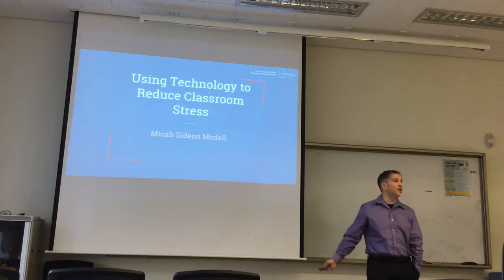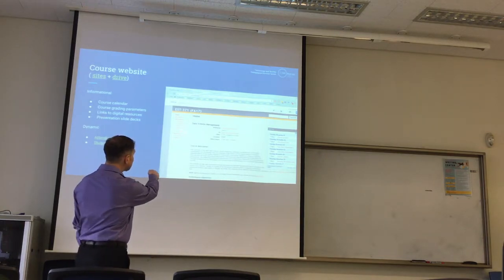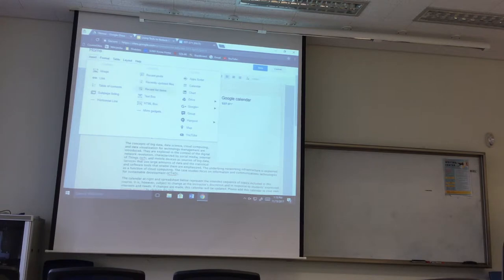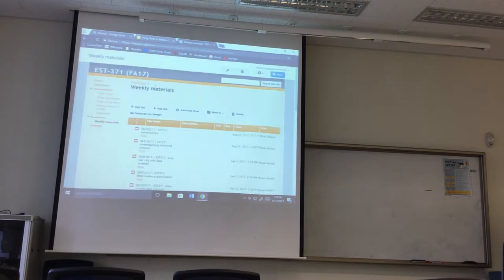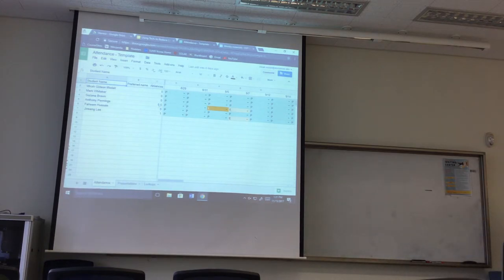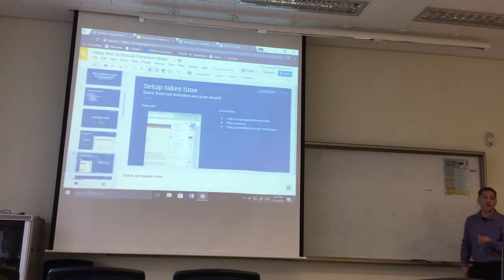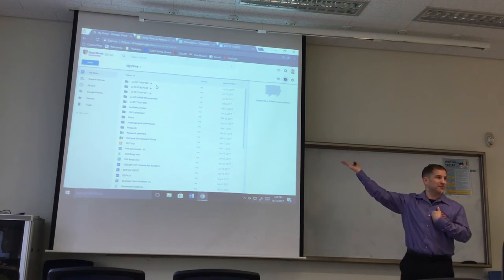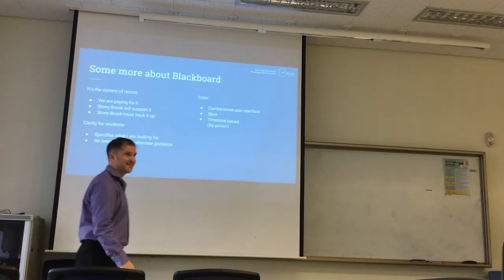Flipped Learning Taskforce, F17, "Using Technology to Reduce Classroom Stress," by Dr. Micah Modell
[Choose the highest "HD" setting; recorded in 1080.]

Dr. Modell's talk is aimed mostly to the audience of professors wanting to learn how they might adapt their course materials for easier online administration, by using subscribed software tools already supported by SUNY Korea.

Topic: "Using Tech to Reduce Classroom Stress”

Abstract:

Do you wish your syllabus could be more dynamic and interactive than paper? Would you like to make grading quicker, easier & more consistent without sacrificing student feedback? Do you want to know how to reduce paper you’re printing and juggling in assignments – especially when you know it’s going to get thrown away immediately? If these apply to you, join Dr. Modell as he explains technology tools already in place to address these concerns in his own classrooms.This talk is for professors interested in creative ICT solutions that enhance teaching outcomes and make administration of classroom tasks easier. Dr. Modell explains technological tools we already have in place at SUNY-Korea to address classroom concerns—and features some of his own creative ideas.

Dr. Modell’s Doctorate is in Instructional Systems Technology from the University of Indiana-Bloomington. Additionally, he is a software developer writing programs for achieving better classroom educational outcomes via more informed human-computer interaction design based on the findings of his academic research.

*F17 means Fall 2017. "1 of 2" is accurate yet the second talk this semester By Research Professor Dr. Hsieh of the Department of Business Management is an open forum for professors on trying to get around rote memorization in the classroom. As an open forum without a clear singular talk, it will not be filmed.

This other talk will occur next week.

See schedule below. Please contact Dr. Hsieh if you are curious to discuss this topic with him or if you would like to meet him, or come to the event if you can:

FALL 2017 SCHEDULE OF EVENTS:

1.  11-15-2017  WED  1-2 P.M.  A114;   “Using Tech to Reduce Classroom Stress”; Presenter: Dr. Micah Modell (Dept. of Technology and Society, Assistant Professor; PhD, Instructional Systems Technology; U. of Indiana-Bloomington)

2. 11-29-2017  WED  1-2 P.M. A402;  “Open Forum: Overcoming Rote Memorization Culture in the Classroom”
Forum Facilitator: Dr. Chihmao Hsieh; Research Professor of Entrepreneurship; Founding Director, Center for Global Entrepreneurship; Dept. of Business Management, Stony Brook University, SUNY Korea (PhD 2007 (Strategy), Washington University in St. Louis)

Coordinator: Dr. Mark D. Whitaker [Assistant Professor, DTS; Coordinator, Flipped Learning Taskforce, SUNY Korea (PhD 2008 (Sociology), U. of Wisconsin-Madison)]

NEXT WEEK'S (UNFILMED) OPEN FORUM:

Open Forum: "Overcoming Rote Memorization Culture in the Classroom”

A reliance on memorization not only affects how learners prepare for assessments but may also limit what they choose to learn in the first place. In this seminar/workshop, attendees will be encouraged to share their strategies about how learners on our increasingly international campus can be trained to rely less on rote memorization, via changes made to (a) how teachers behave in the classroom, (b) how students learn together, or (c) how material is presented and discussed.Of interest will be discussion (especially within East Asian or Korean educational/social contexts)about specific pedagogical methods that can foster concept acquisition, creative thinking, perspective-taking, and  constructive debate across the learning experience. Drawing from 12+ years of teaching across three continents, Dr. Hsieh will moderate the forum after briefly introducing from his experience how rote memorization can inhibit the development of critical thinking skills and creativity that are crucially important for competing in today’s workforce.

Dr. Hsieh holds a PhD in Business Strategy from Washington University in St. Louis, Missouri, USA. He publishes on a wide variety of topics, ranging from the effects of training and education on self-employment, to the value of patented inventions, to the effect of cultural industries on modes of entrepreneurial activity. Previously, he has been Assistant Professor at the University of Missouri-Rolla, a tenured faculty member at the University of Amsterdam, and most recently the Chair for the Creative Technology Management Department at Yonsei University in Seoul, South Korea.